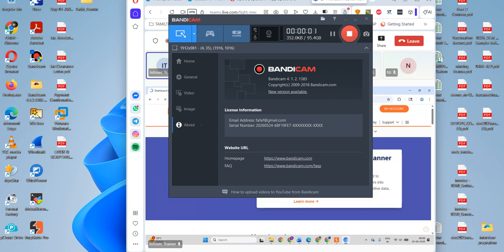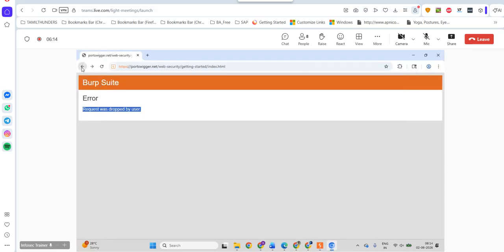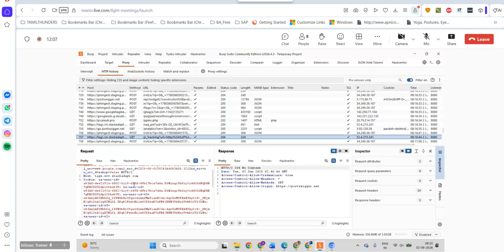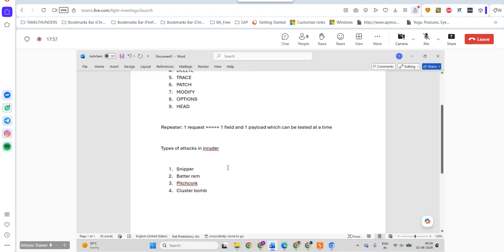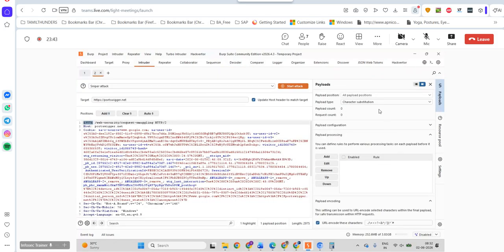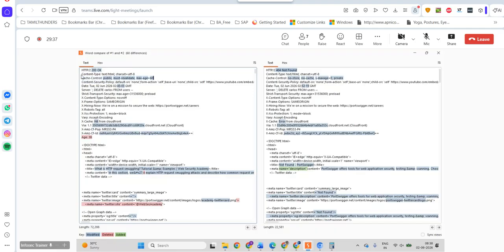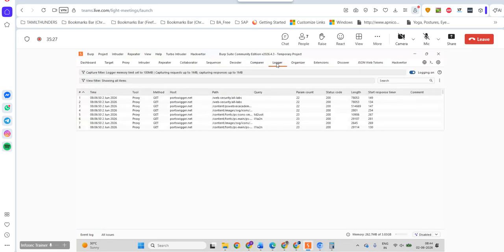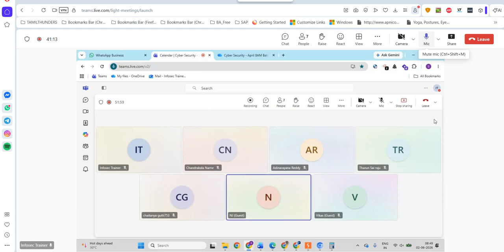Class_19_New_VR_Training - June 1st